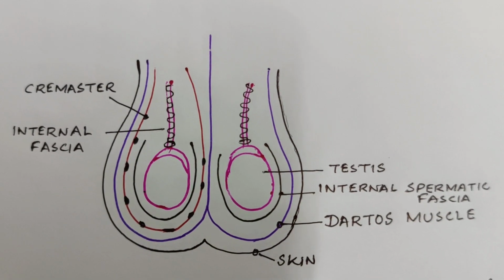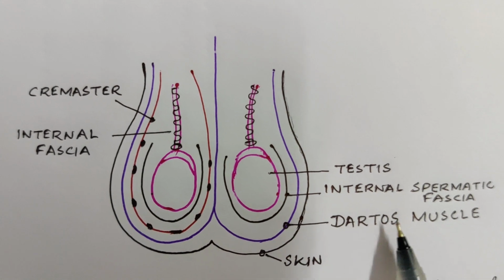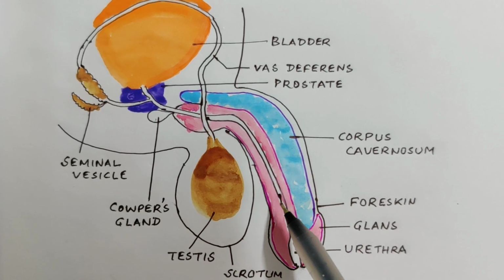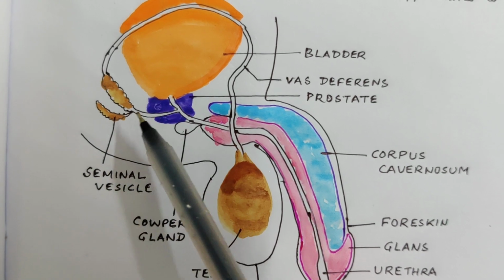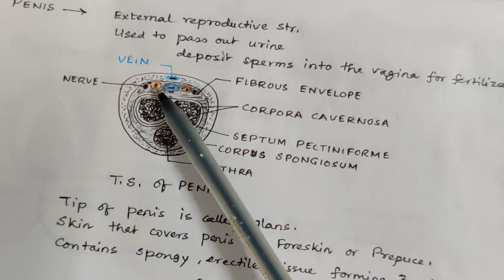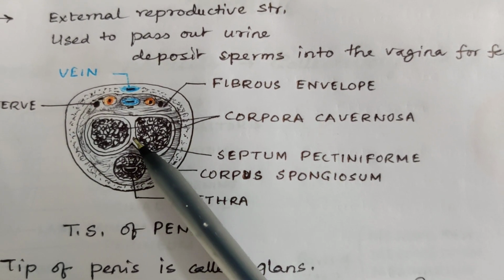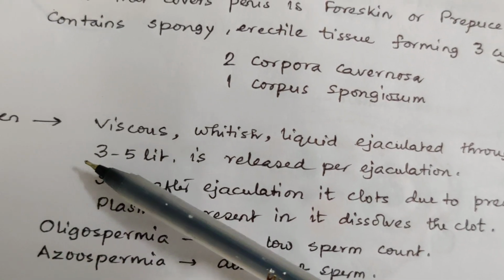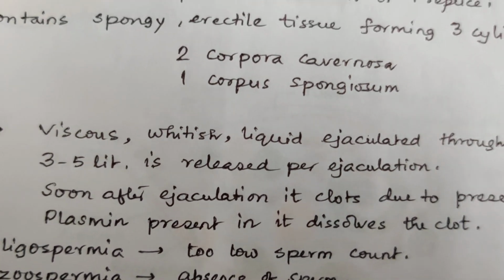MALE REPRODUCTIVE SYSTEM PART 2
Very essential for NEET AND MEDICAL ASPIRANTS